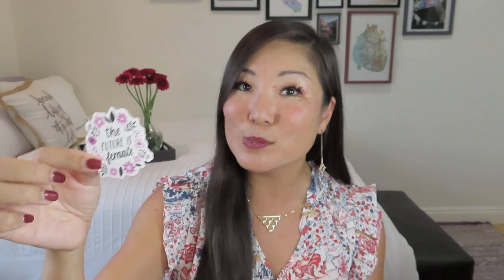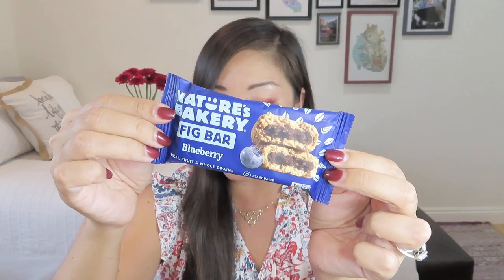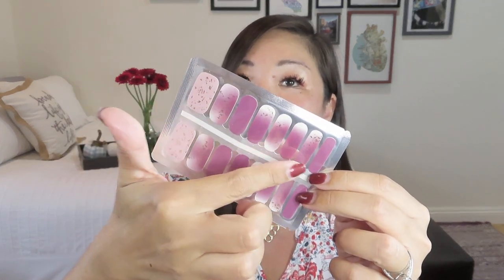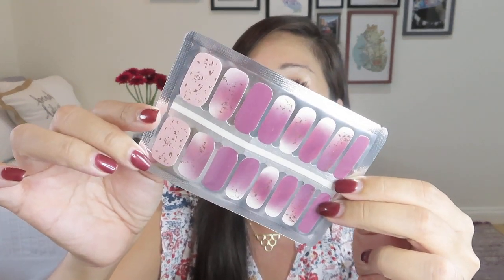180 Degree Box | Golden Hour | October 2021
180 Degree Box
$54.99/month
6-10 items catered to the mind, body and soul! Designed to give you something special to look forward to each month to remind us we are special, strong and deserving along the way. A strong reminder that it's OK to take a breather and there are many ways to treat yourself!

BEAUTY
* Glossybox – 1st box for $16 and $10 off advent calendar using NOEL